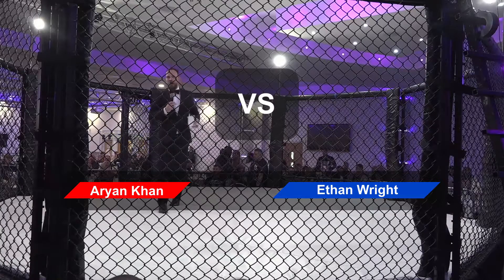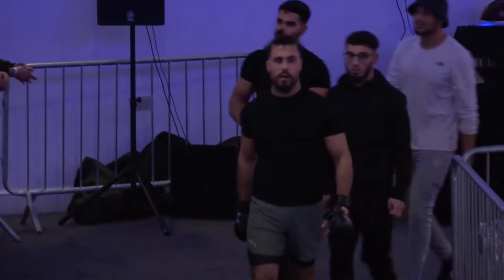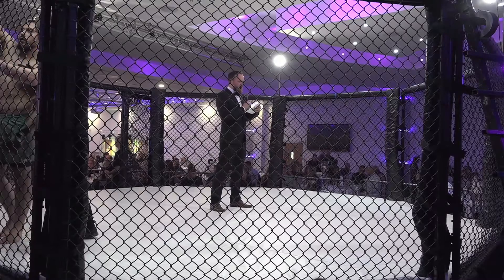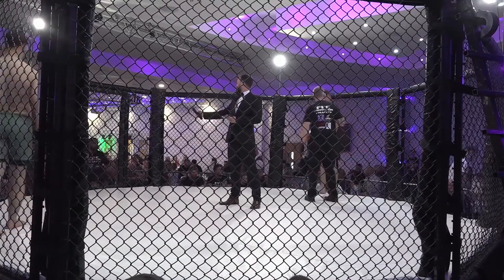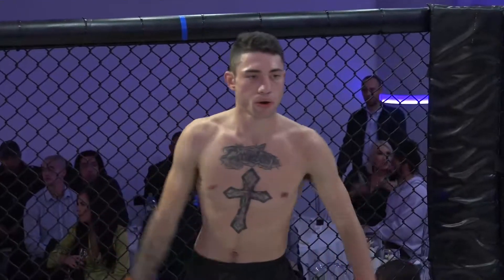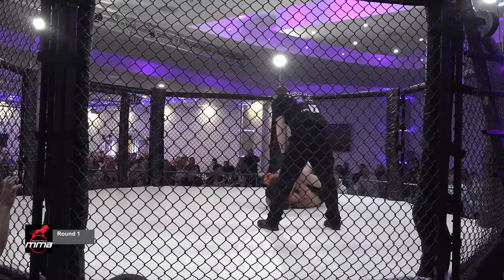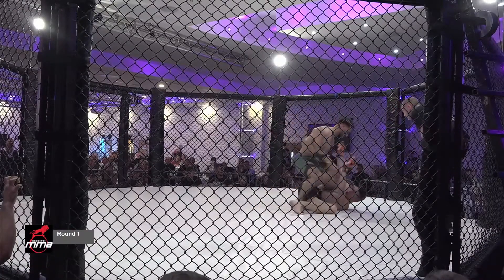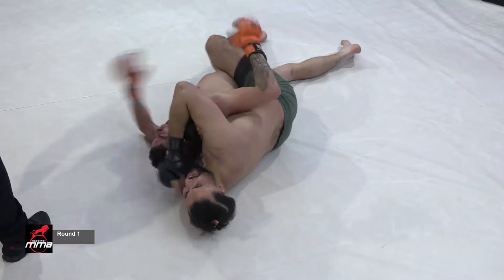Aryan Khan VS Ethan Wright FFC6 12112022